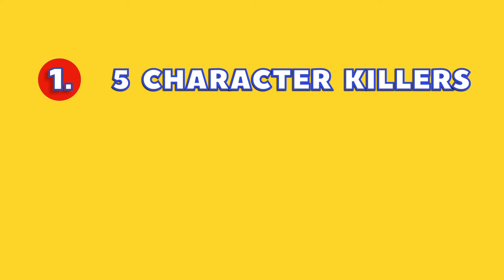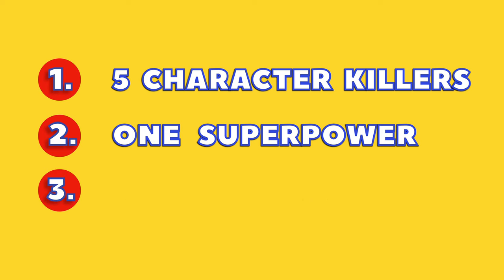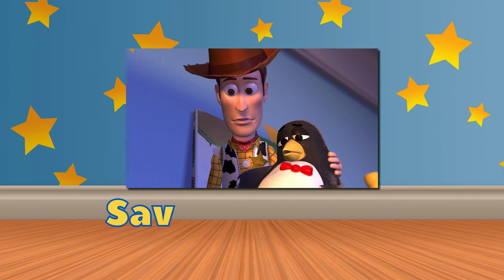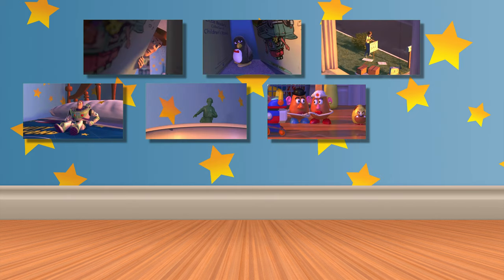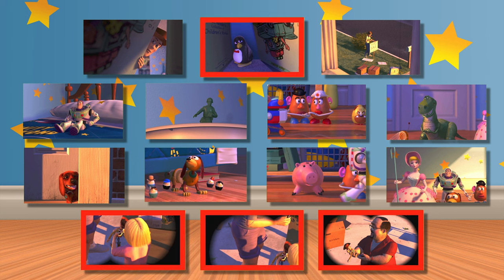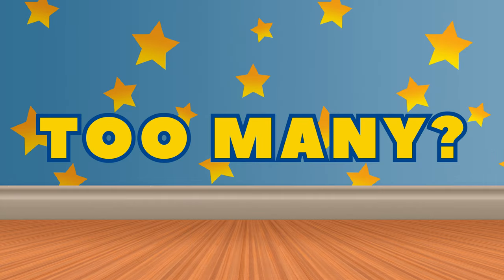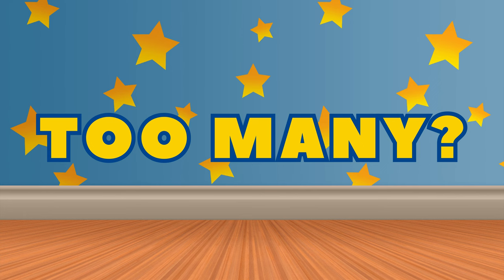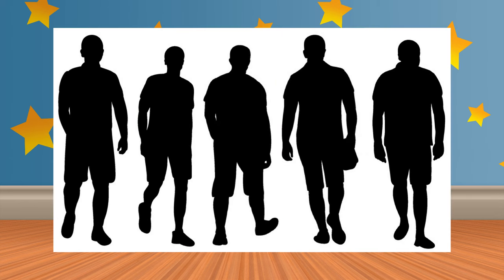Avoid These 5 Character Killers In Your Screenplay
Sometimes we have to go back to basics.

For years, I have been using this 4 min. clip from Toy Story 2 in my teaching:

In this video, you will learn three critical strategies to improve your characters.